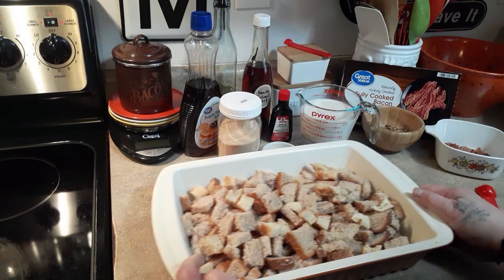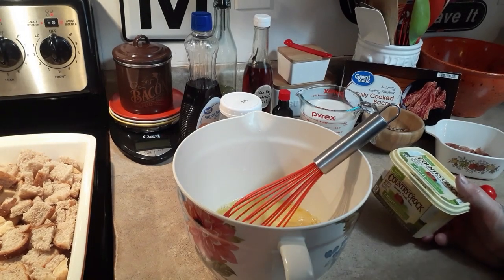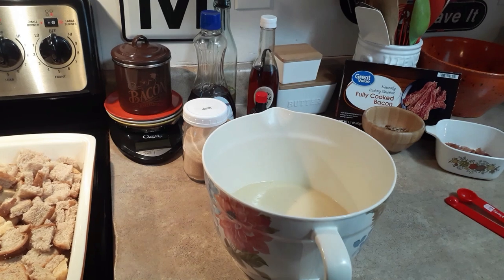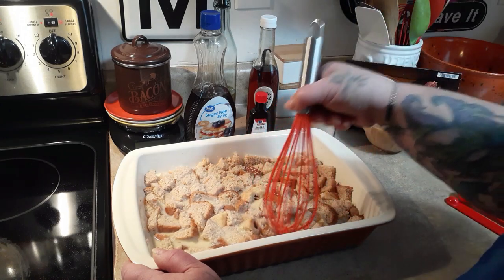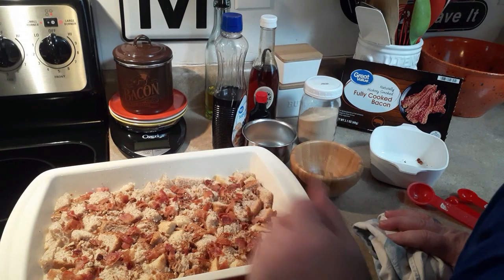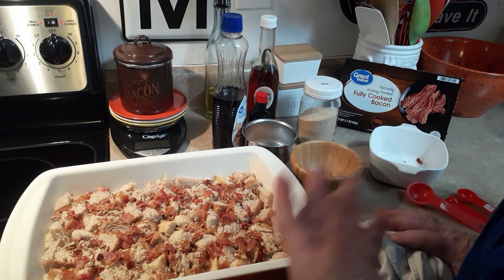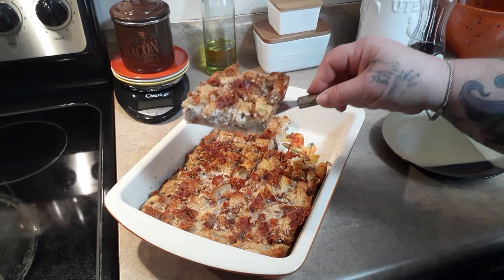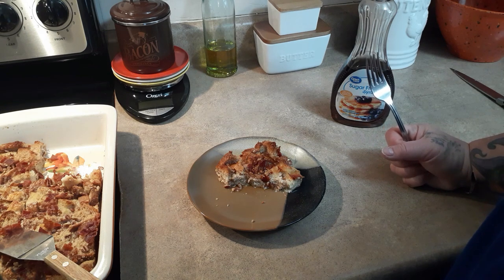LET'S COOK: Maple Pecan Bacon French Toast Casserole | mwWW Blue, Purple, Green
Here are the other variations of this delicious breakfast casserole:

Kim's Channel

Joan's Channel

Snail Mail:
Kim Maness

1/4 cup salt
1 tablespoon pepper
1 tablespoon garlic powder
1 tablespoon onion powder

Kitchen Tools:
Food Scales
Oxo Cookie Press

Organization:
3-Tier Expandable Spice Shelf

Instant Pot Accessories:
3-Quart Stainless Inner Pot
6-Quart Stainless Inner Pot
7-Inch Springform/Bundt Pan
1.5 Quart Stainless Bowl used for Pot In Pot Cooking